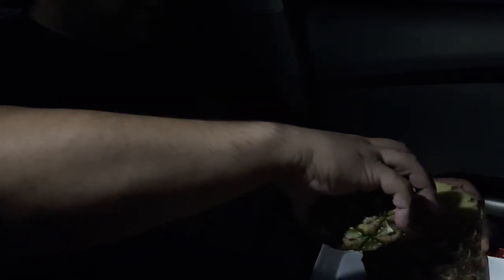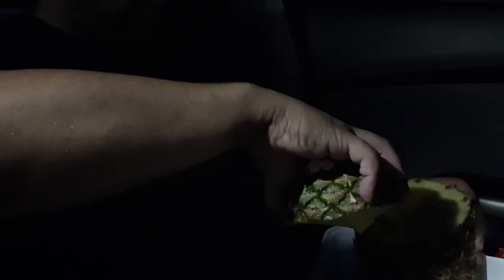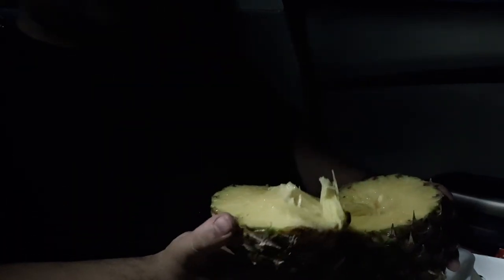HOW TO OPEN A PINEAPPLE WITH A PLASTIC KNIFE